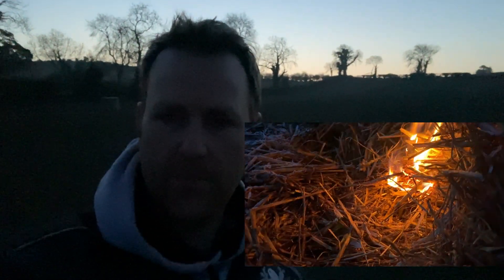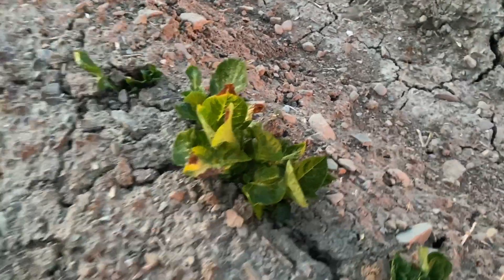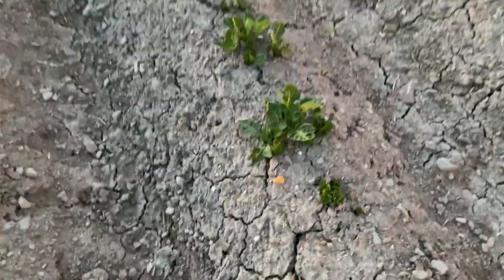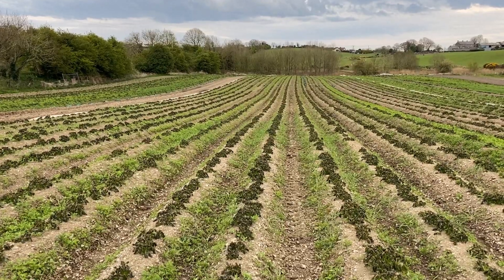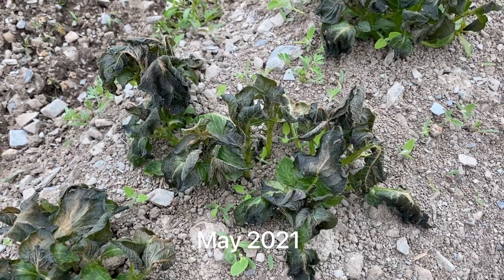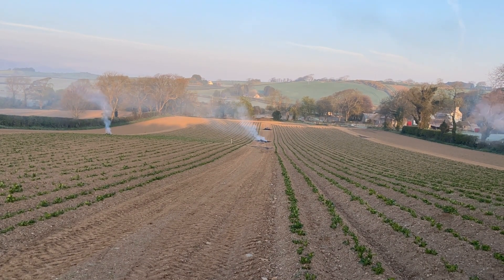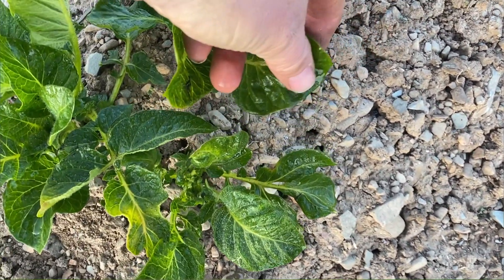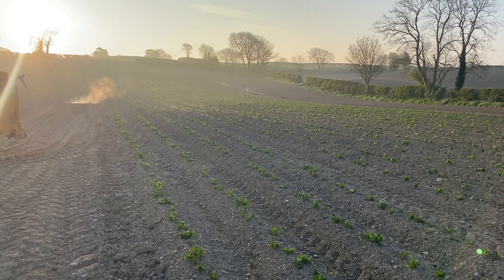Stopping potatoes being killed by frost 2022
In this video we’re using the heat of fire to stop the frost freezing the potatoes and and the sun subsequently burning the leaves, as it uses the frost/ice as a magnifying glass!